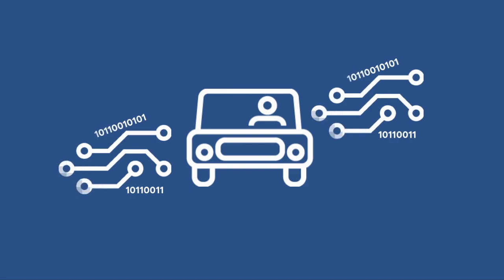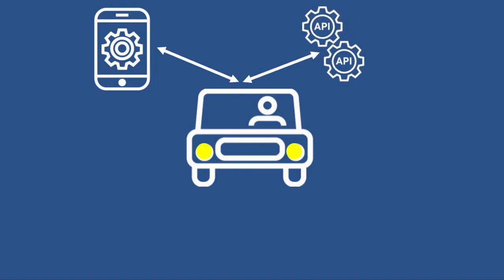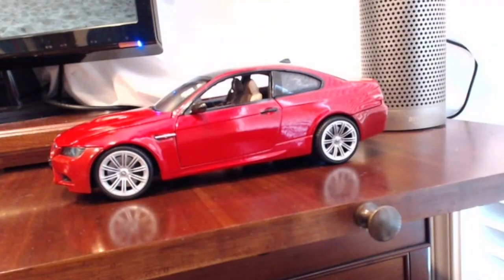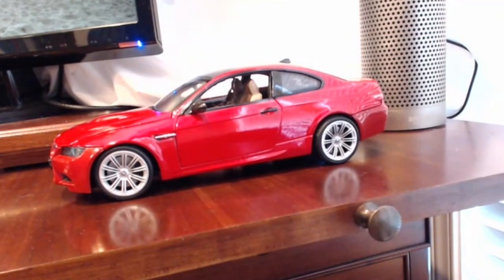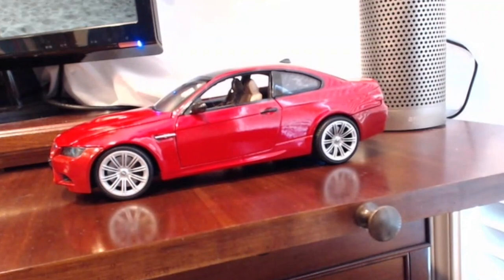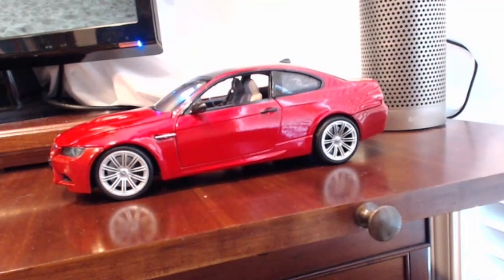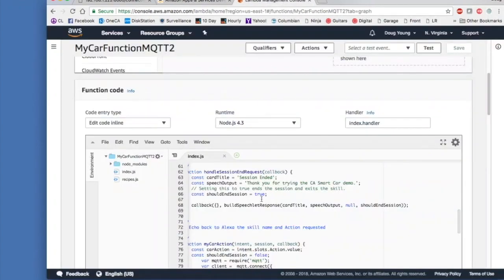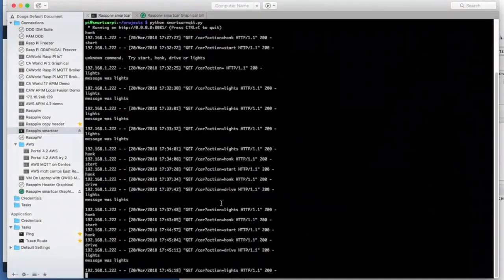A Connected Car Experience with Alexa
In this demo, see a connected car experience come to life with CA Mobile API Gateway and an Amazon Echo device. Learn how we make seamless and secure IoT experiences possible across industries.